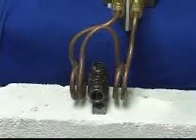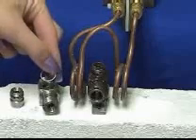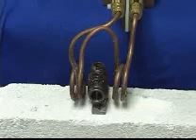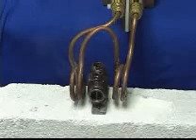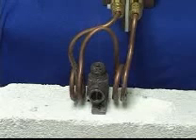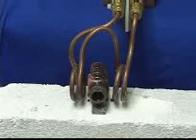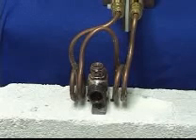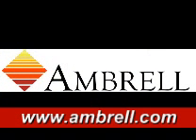Induction Brazing steel to steel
Modern induction heating provides reliable, repeatable, non-contact and energy-efficient heat in a minimal amount of time without flame. Solid state systems are capable of heating very small areas within precise production tolerances, without disturbing individual metallurgical characteristics. Braze joints are liquid- and gas-tight, can withstand shock and vibration, are unaffected by normal temperature changes, provide good electrical conductivity and can be easily plated using conventional processes.